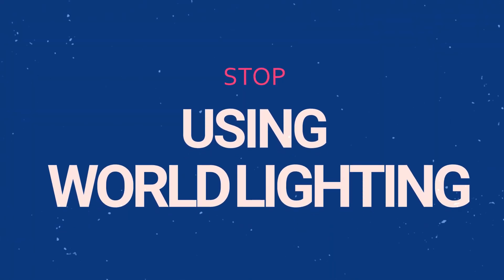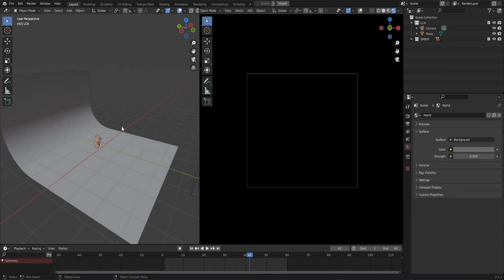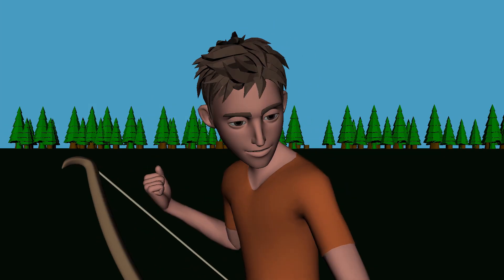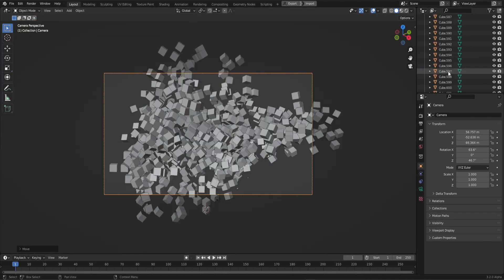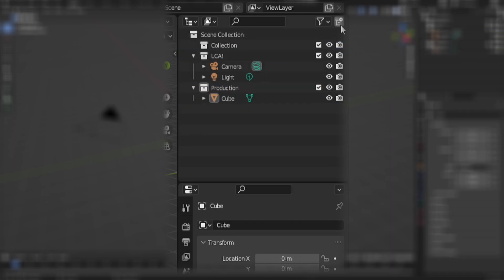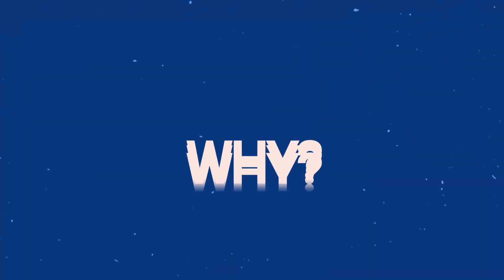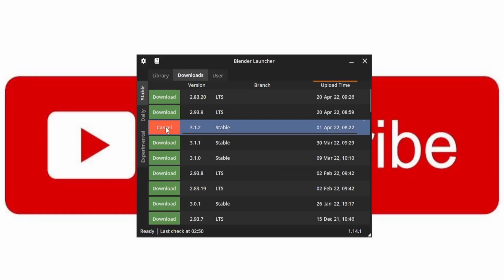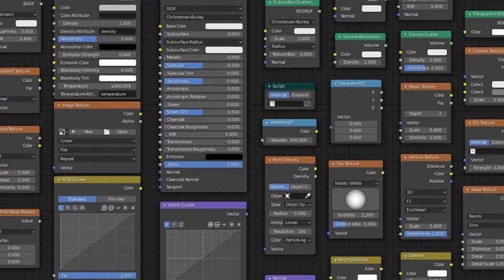5 Things You Should STOP Doing In Blender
Blender can be hard to conquer, we all make mistakes and we learn from them. I've summed up the 5 most common mistakes, watch this video in full to learn how you can avoid them and become a Blender Generalist in no time!

Chapters 📚
0:00 Introduction
0:07 STOP USING WORLD LIGHTING
0:42 STOP NEGLECTING MOTION BLUR
1:12 CLUTTERING YOUR PROJECT
2:02 STOP USING OUTDATED
2:45 STOP USING PRE-SET MATERIALS